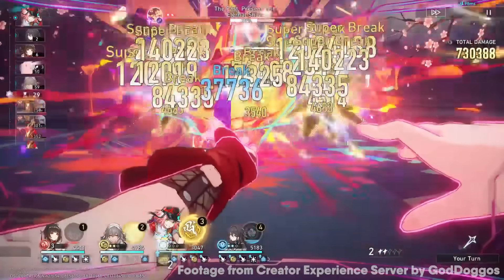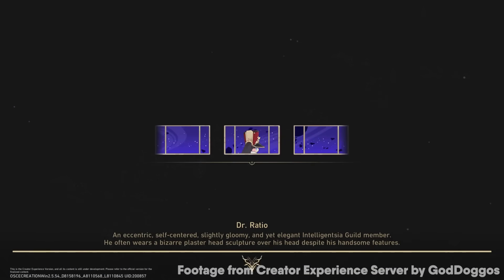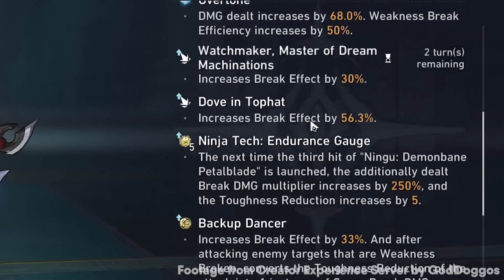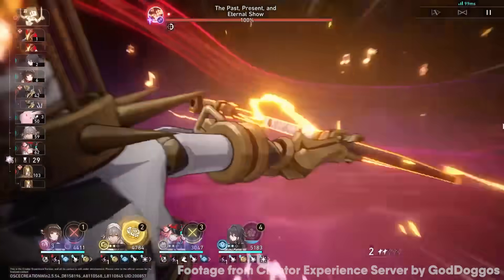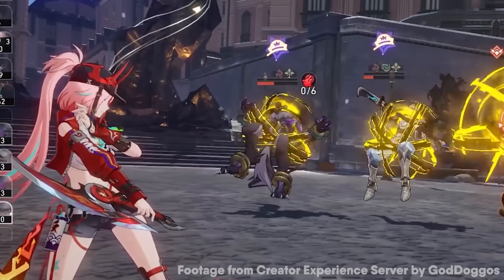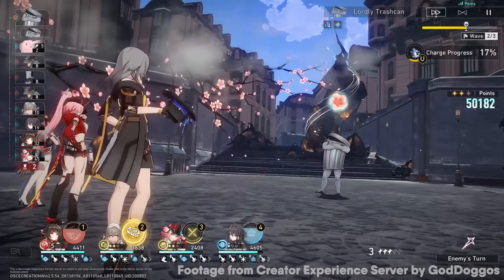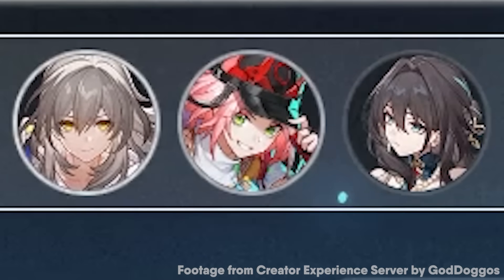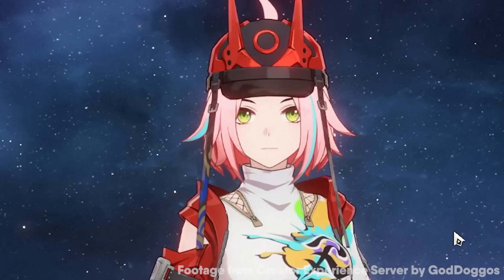I used Rappa in the STRONGEST Break team and she is SECRETLY BUSTED!? - Honkai: Star Rail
hi, rappa early access is here and as my channel is dying, you know i just had to post a video on it!! Jokes aside, she is actually way better than I anticipated. TLDR: She is god tier when the enemies have multi-target mechanics and if they all of the right weakness. But she is very much worse outside of that scenario. COMMENT IDEAS I SOMETIMES MAKE VIDS ON EM PAAWIUGASIUIAWAWCW

Timestamps:
0:00 Intro
0:24 Disclaimer
0:30 Rappa Kit/Build/Lightcone/Relics/Eidolons
1:37 Rappa Superbreak vs 3 skeletons (MOC 12)
6:21 Rappa Superbreak vs Orphan (MOC 12)
10:18 Conclusion & Outro